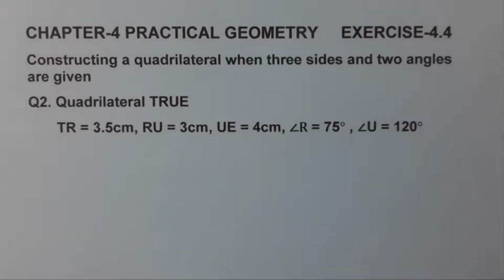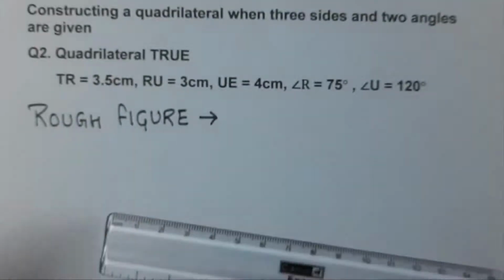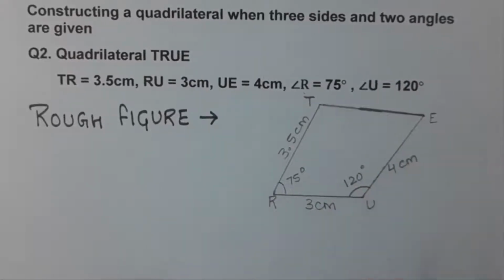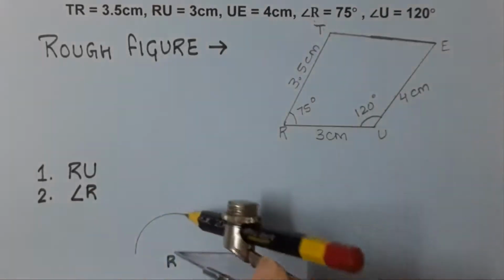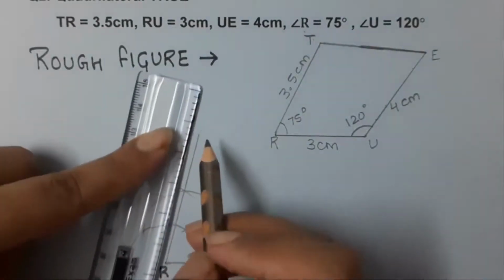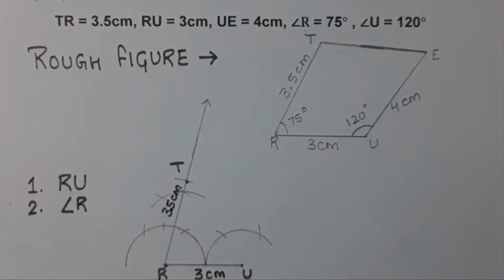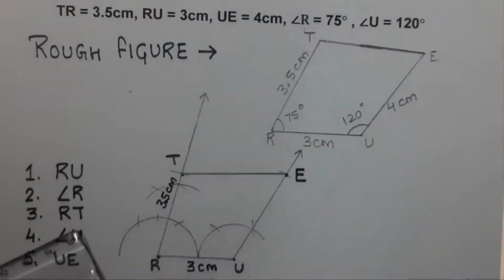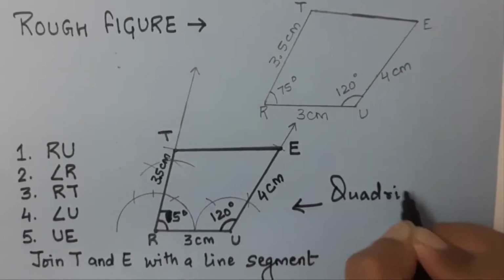Constructing a quadrilateral Ex-4.4 Q-2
NCERT Class VIII Mathematics Ch-4 Practical Geometry